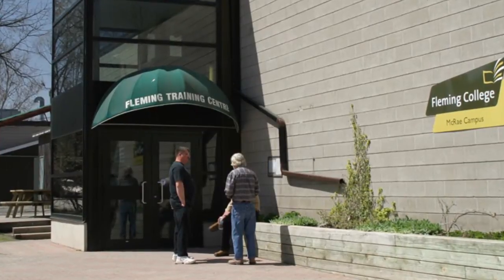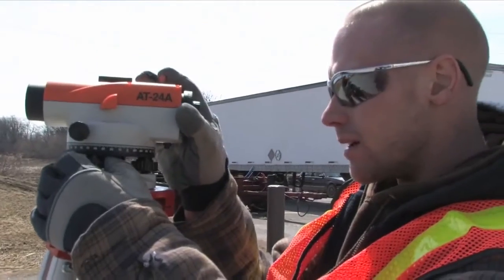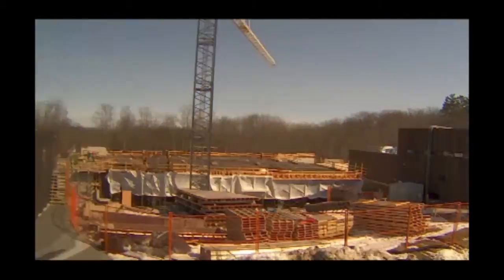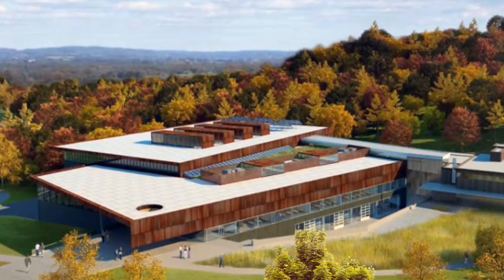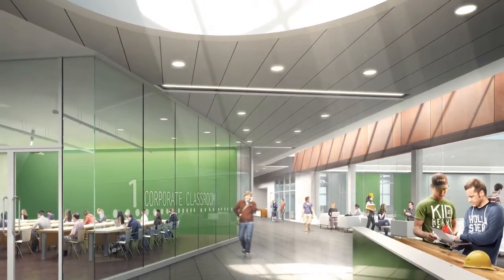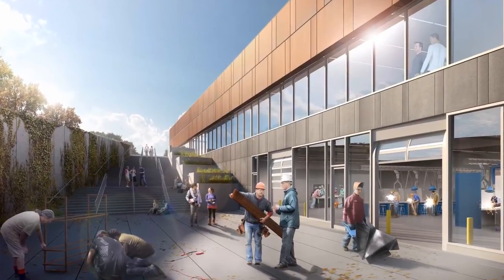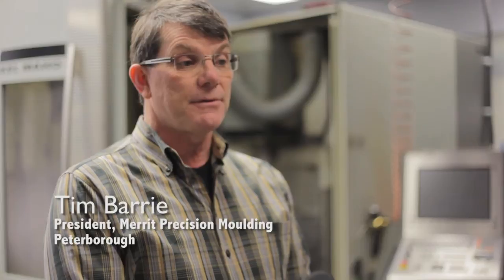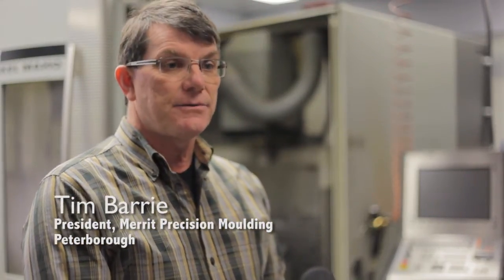Kawartha Trades and Technology Centre at Fleming College Building Skills. Shaping Futures.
Through a unique partnership with education and industry, the KTTC will provide new space and equipment for training students from regional secondary schools, Fleming College and regional industry in areas such as carpentry, welding, plumbing and machining.

Now is the time to make an investment in the future of skilled trades and technology for our region and our province. With your help, this facility will have a positive impact on our community and lead the way to reversing the effects of Ontario's skilled trades' shortage.